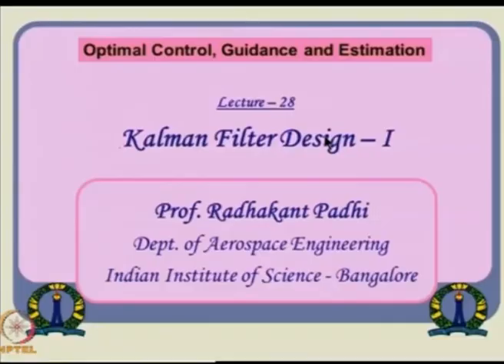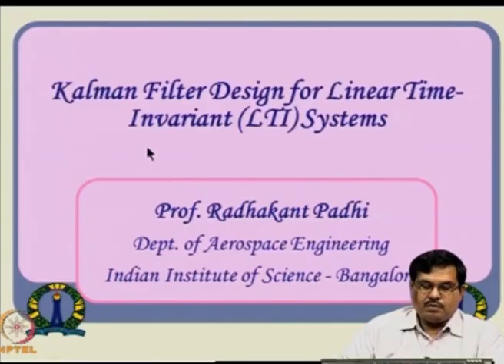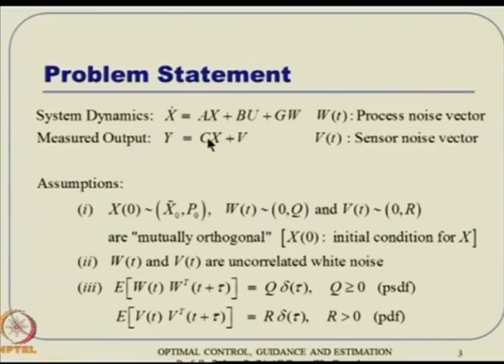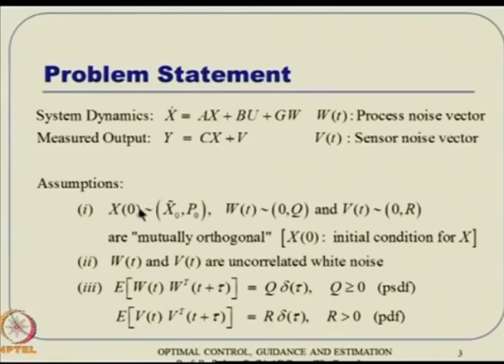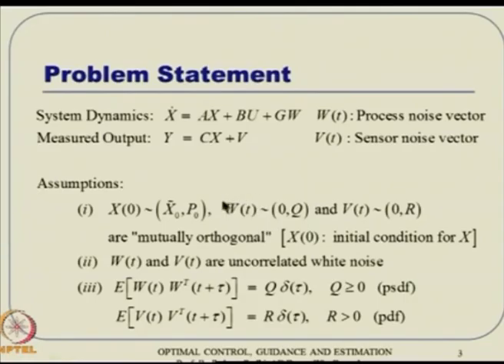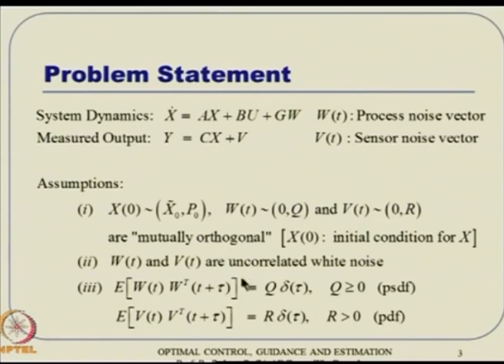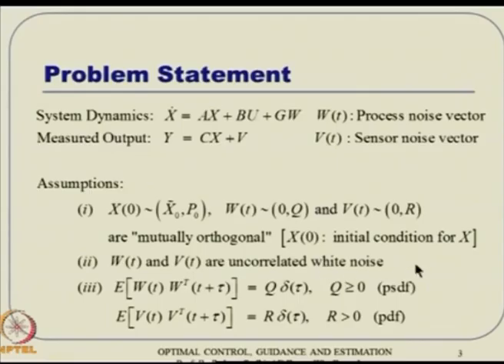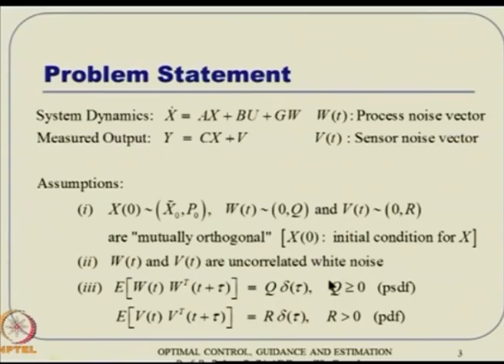Lec 28: Kalman Filter Design – I